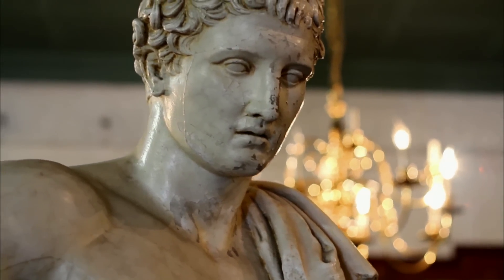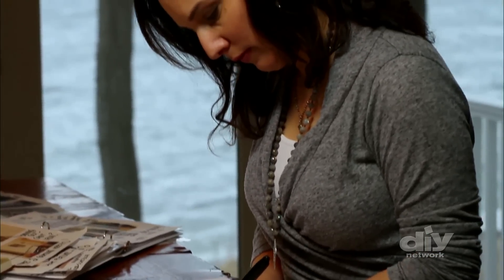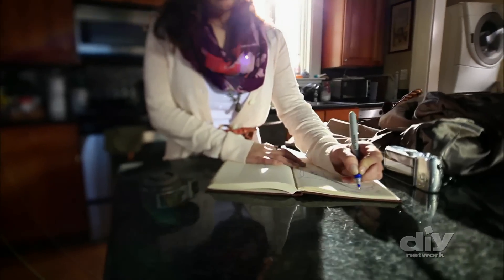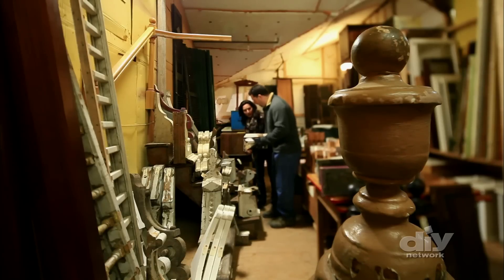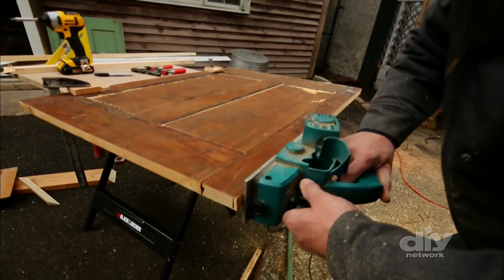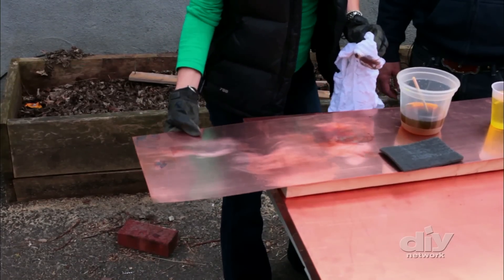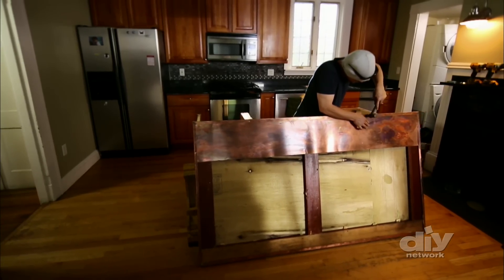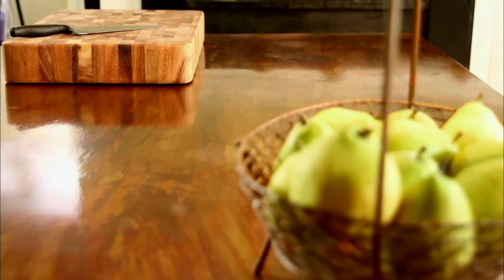Salvaged-Items Kitchen Island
Joanne Palmisano refaces a kitchen island with salvaged wood and copper.